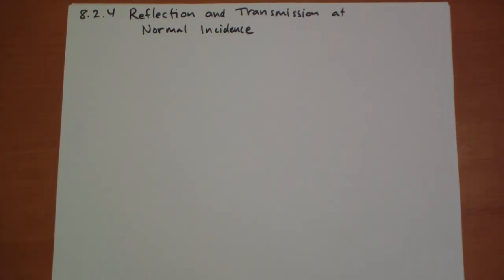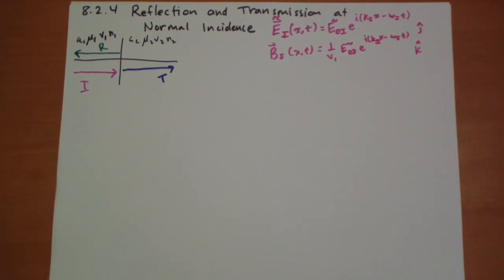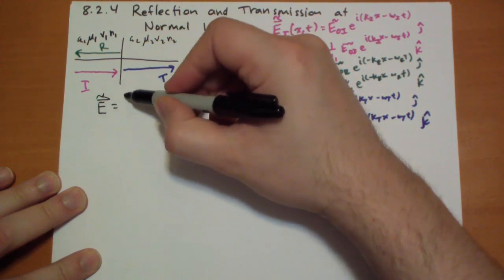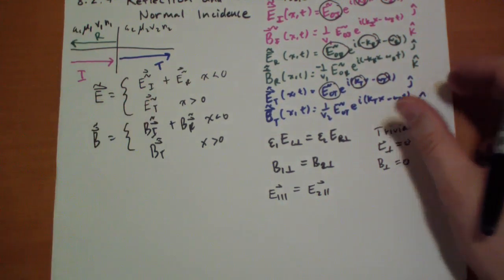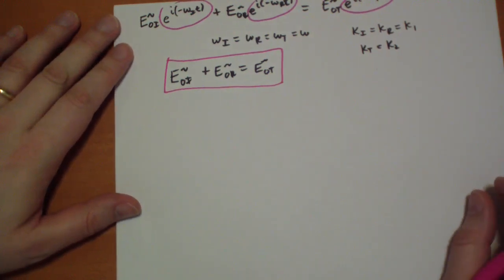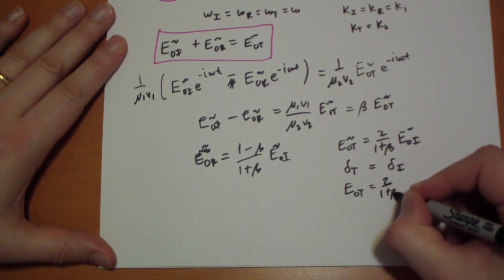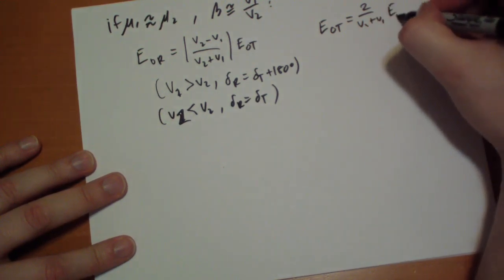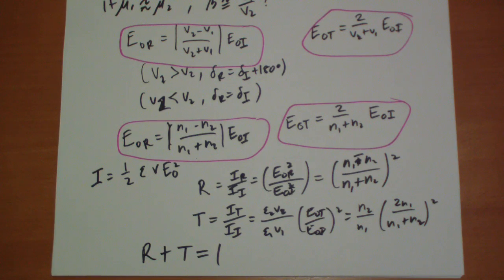8.2.4 Reflection and Transmission at Normal Incidence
8.2.4 of Griffith's Introduction to Electrodynamics 2nd Ed

EM Plane Waves approaching a boundary between two non-conducting linear media seems complicated, but it's really simple --- if you keep everything straight.